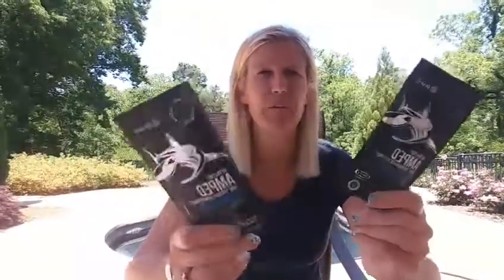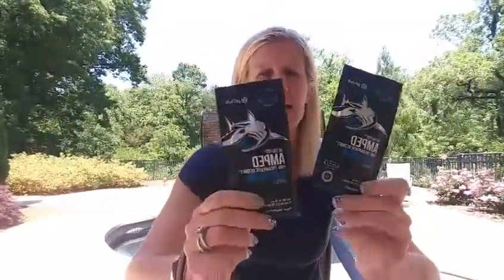BLUE OCEAN UNLEASHED- Pruvit's NEWEST and MOST POTENT ketone fornula to date! Review and recipes!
Blue Ocean Unleashed- Pruvit's post potent formula to date! Check out why you NEED to have some of this in your life!

or existing customers can sign on at catdoss.pruvitnow.com

Please subscribe to this YOU TUBE channel to stay up to date on all the fun keto promotions going on and you are welcome to join me at Cat's Keto Crew on FB